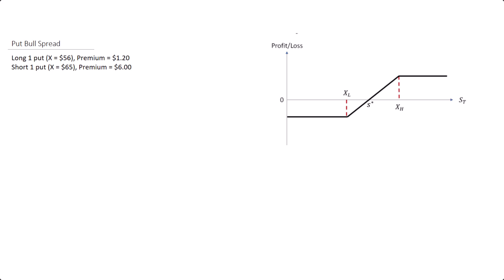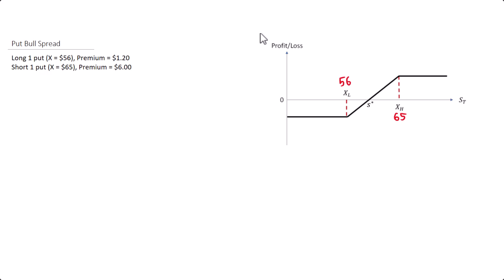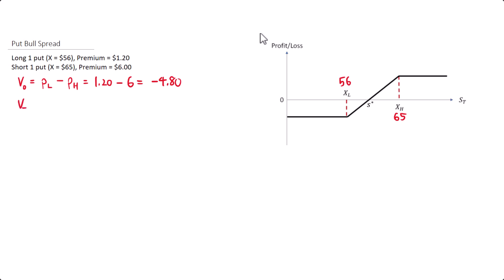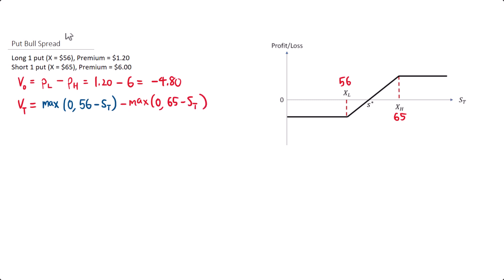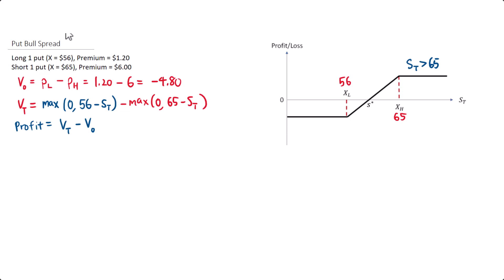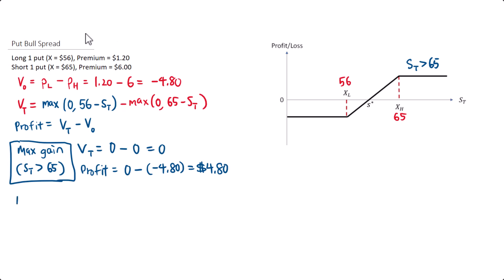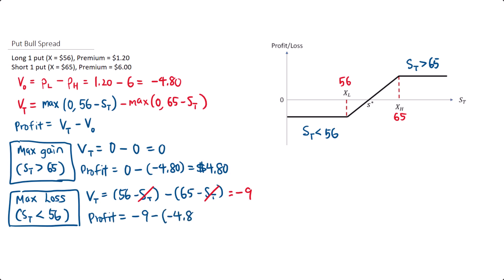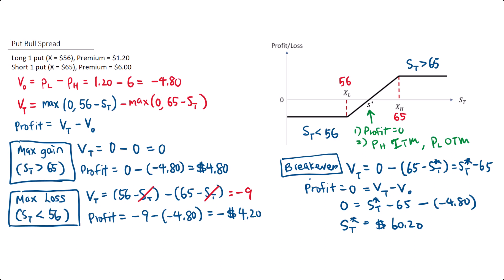CFA Level 3 | Derivatives | Put Bull Spread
Derivatives and Risk Management
Reading: Option Strategies

Watch me breakdown the calculation of maximum gain, maximum loss, and breakeven price for the put bull spread option strategy.